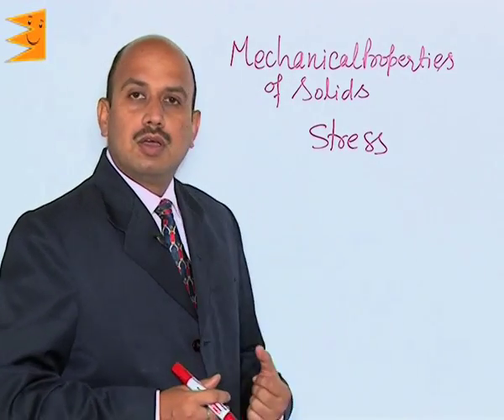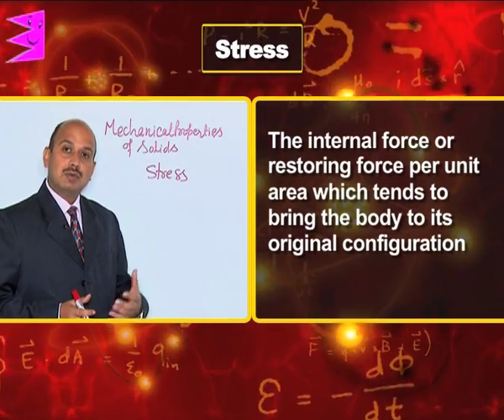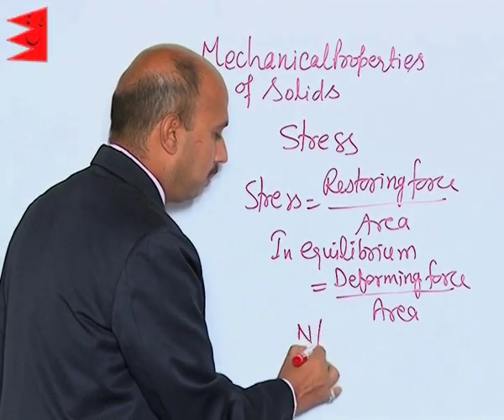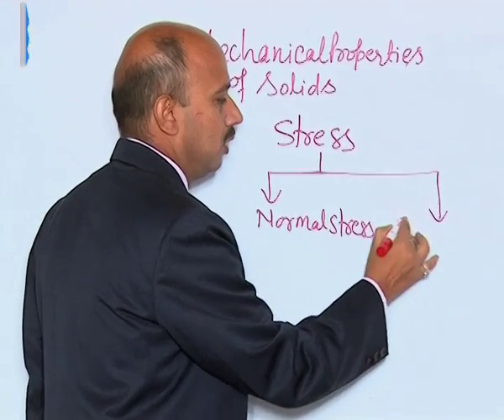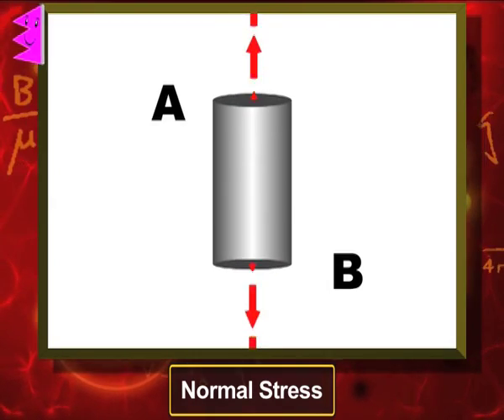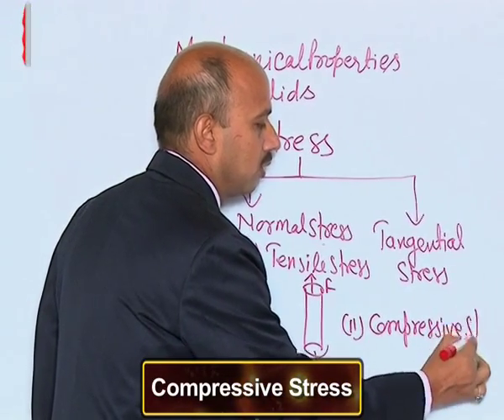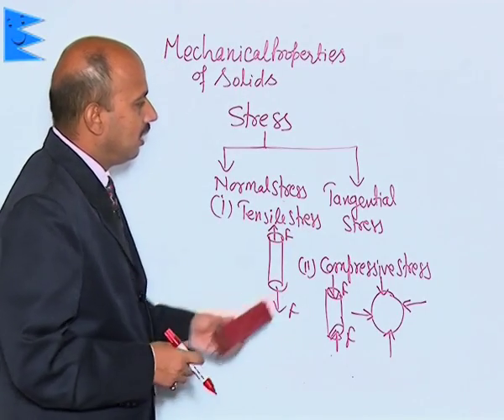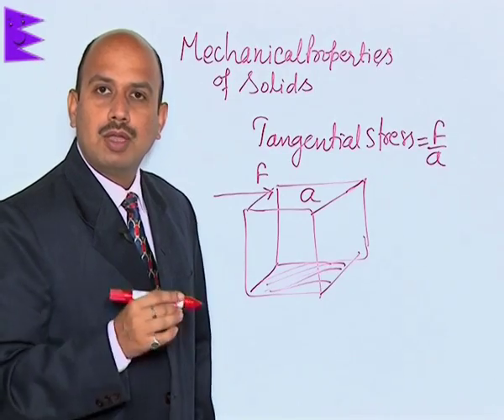CBSE Class 11 Physics Mechanical Properties of Solids Stress |Extraminds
Topic: Stress
Extraminds